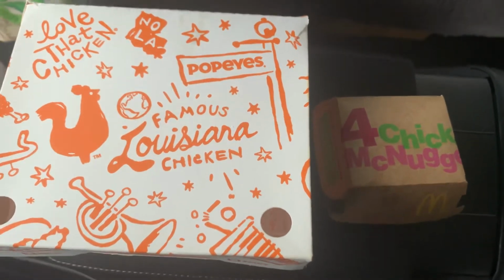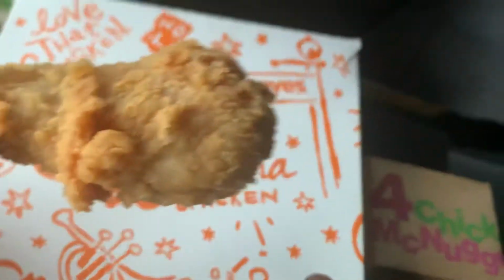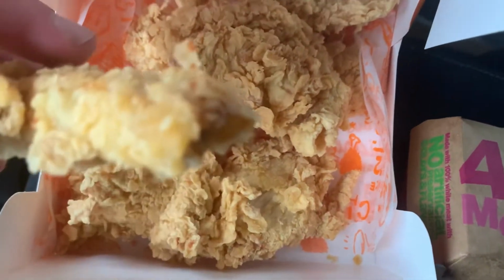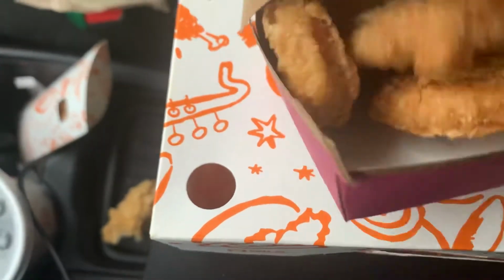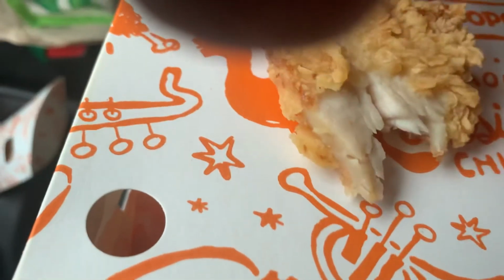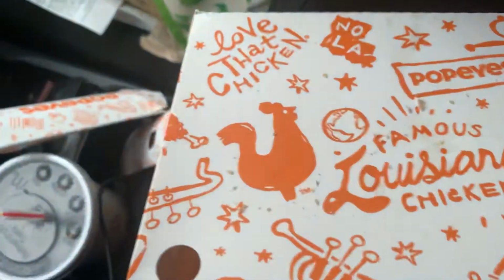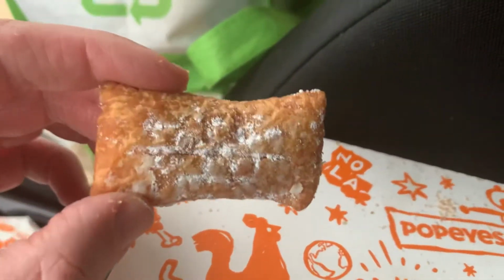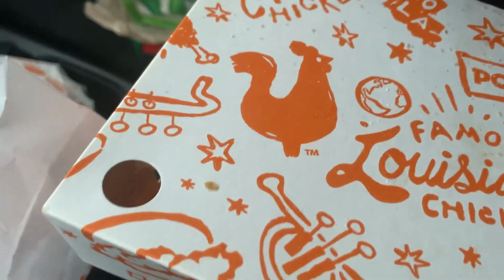Mc Donald’s vs Popeyes vs KFC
McDonald’s versus Popeyes versus KFC